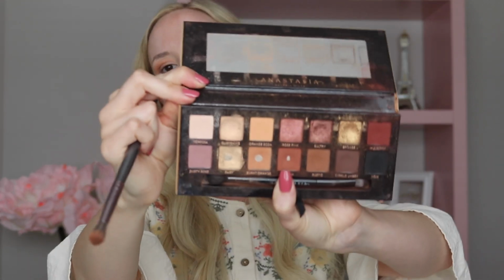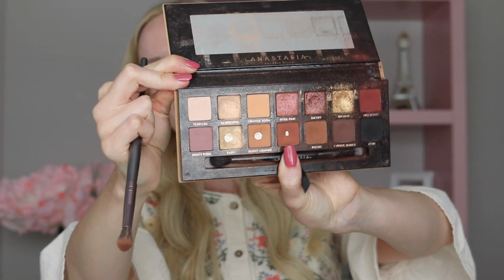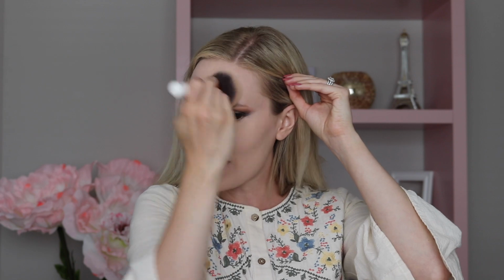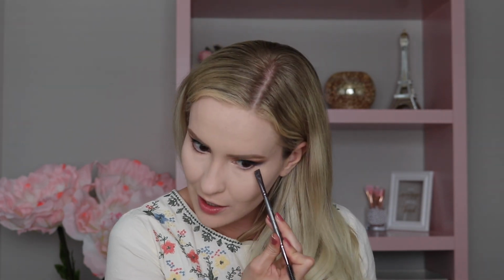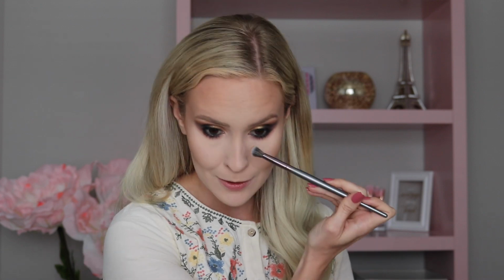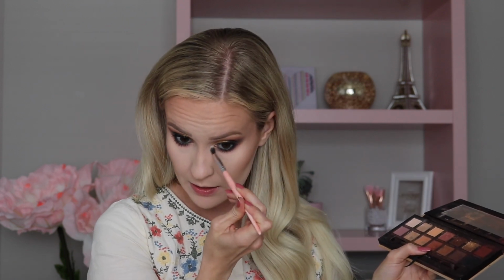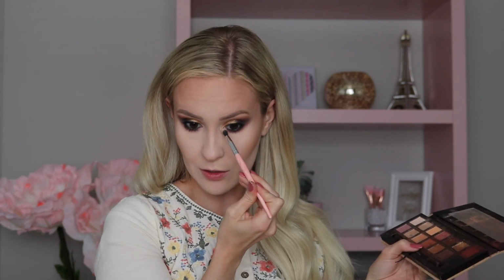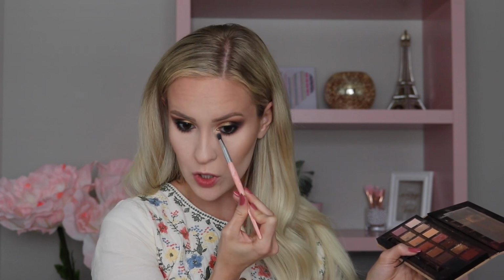Chatty GRWM | Gold Smokey Eyes and Nude Lips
Hi everyone! I was in the mood for a more laid back video, I hope you enjoy chatting and getting ready with me!